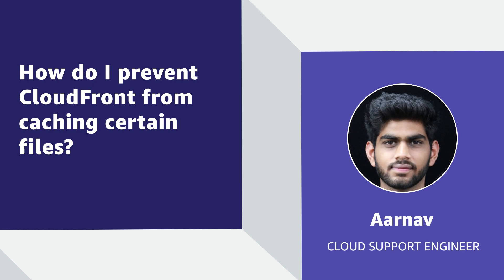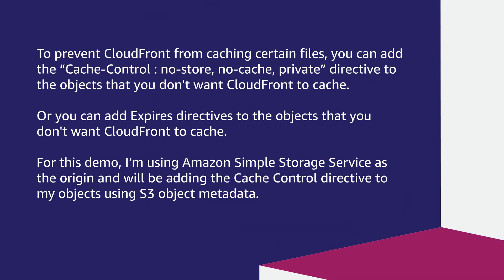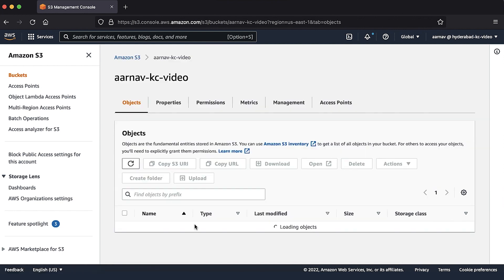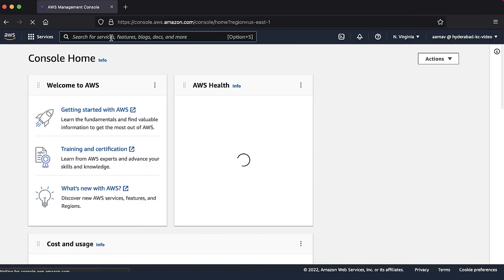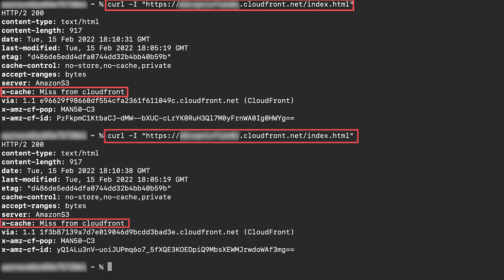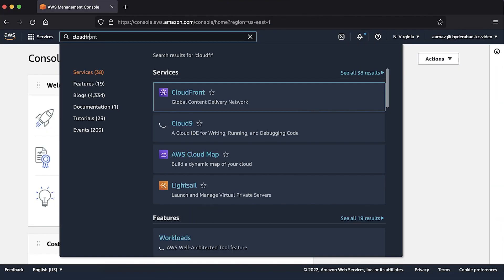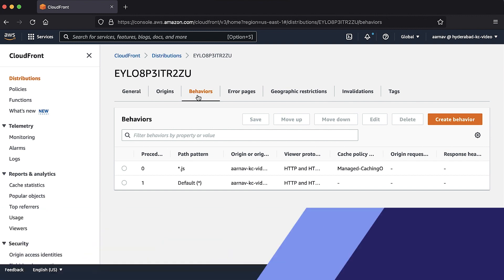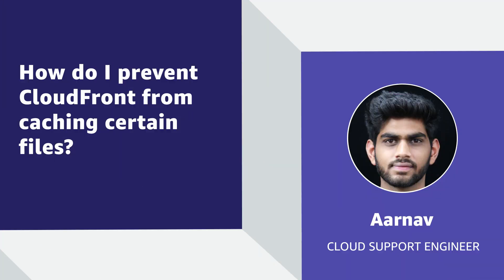How do I prevent CloudFront from caching certain files?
0:00 Intro
0:31 Starting notes
1:00 Configuration on the origin
1:53 Test on CLI
2:27 Configuration on the distribution
3:14 Ending